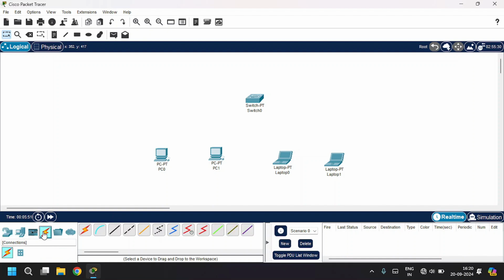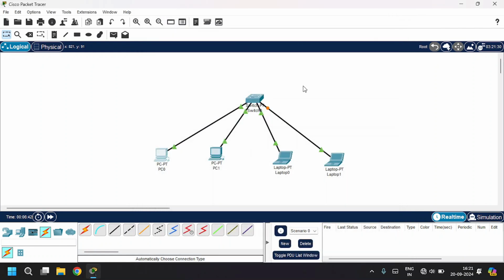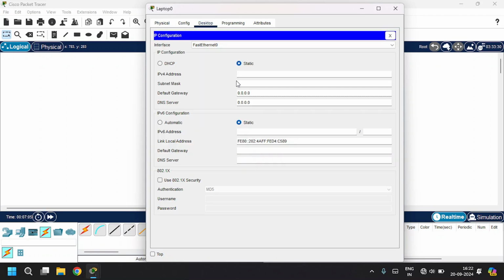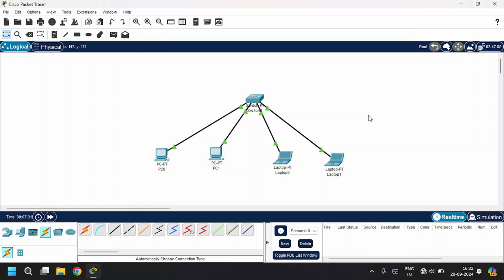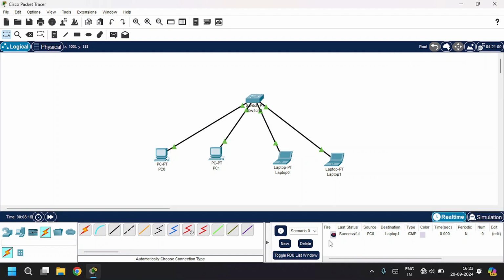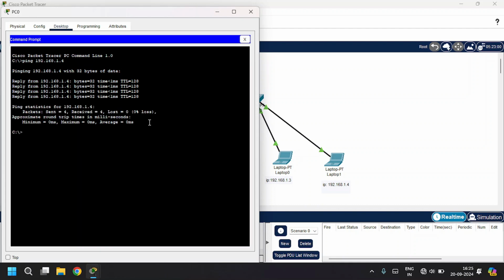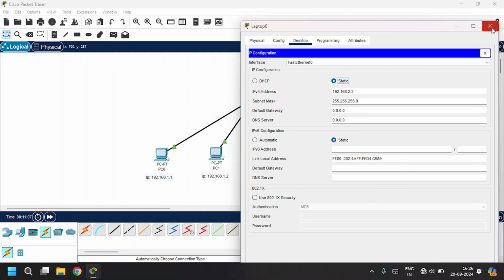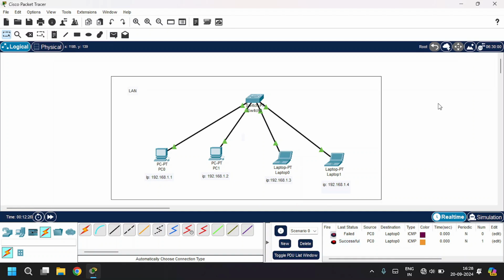Switch Configuration | IP Addressing | Packet Simulation & Ping | Cisco Packet Tracer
In this video, I'll guide you through configuring switches and end-devices like PCs and laptops in Cisco Packet Tracer, along with assigning IP addresses. Additionally, I'll demonstrate how to send packets in real-time and simulation modes and how to ping devices using the command prompt to verify connectivity.

What You’ll Learn:

* How to configure switches for network connectivity.
* Assigning IP addresses to PCs and laptops within a network.
* Sending packets in both real-time and simulation modes in Cisco Packet Tracer.
* Using the ping command in the command prompt to test device communication.

By the end of this tutorial, you’ll be able to set up and test a fully functional network with device-to-device communication using ping commands.

Timestamps:
00:00 Intro
00:06 Connecting Switches and End-Devices
00:53 Configuring End-Devices (PCs, Laptops) with IP Addresses
02:06 Sending Packets in Real-Time and Simulation Modes
03:02 Ping Testing in Command Prompt